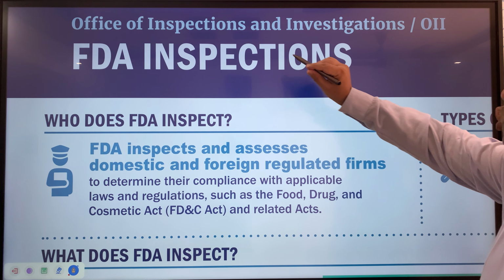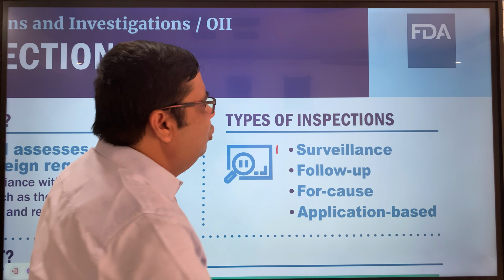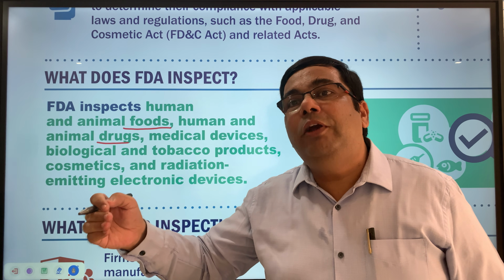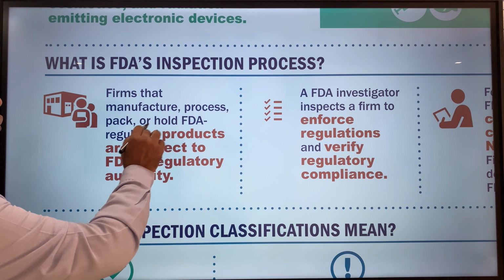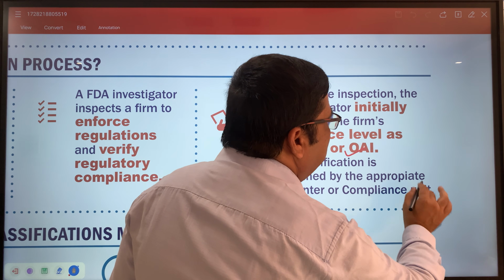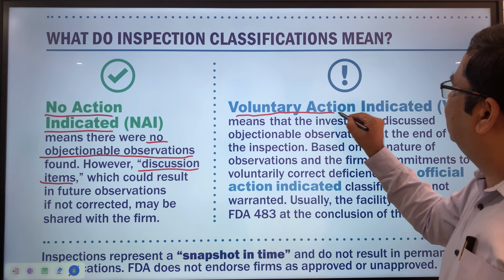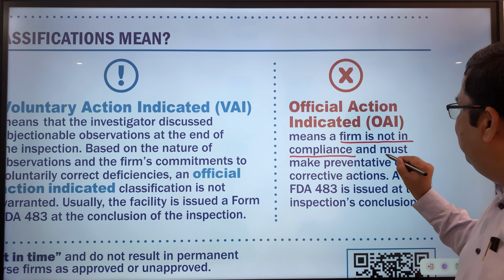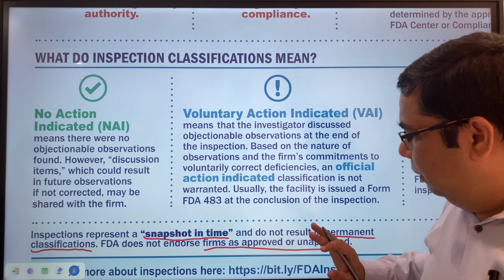FDA Inspections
Office of Inspections and Investigations / OII has issued the information for all so that, every one will be clear about below points -
WHO DOES FDA INSPECT?
TYPES OF INSPECTIONS
WHAT DOES FDA INSPECT?
WHAT IS FDA’S INSPECTION PROCESS?
WHAT DO INSPECTION CLASSIFICATIONS MEAN?
What is mean by NAI, VAI and OAI?
Inspections represent a “snapshot in time” and do not result in permanent
classifications. FDA does not endorse firms as approved or unapproved.